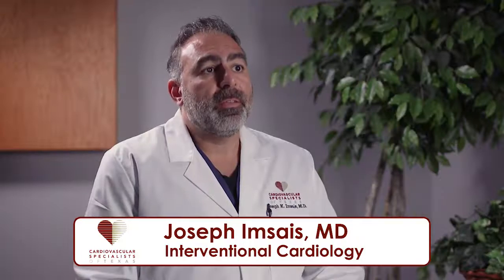Joseph Imsais, MD - Cardiovascular Specialist of Texas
Procedures